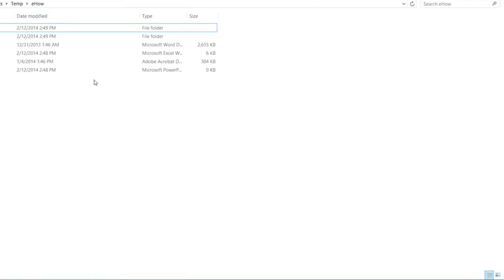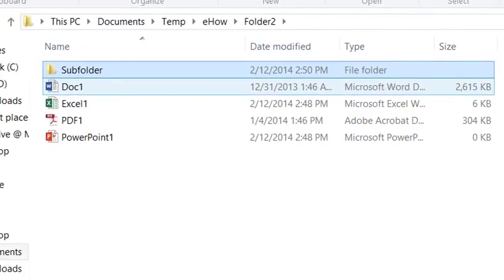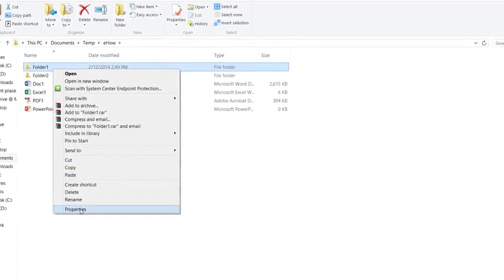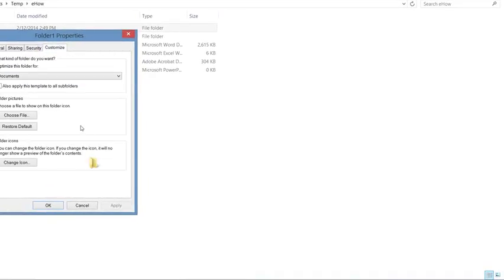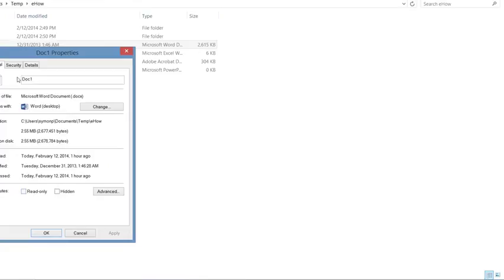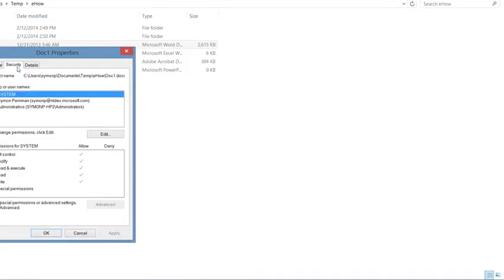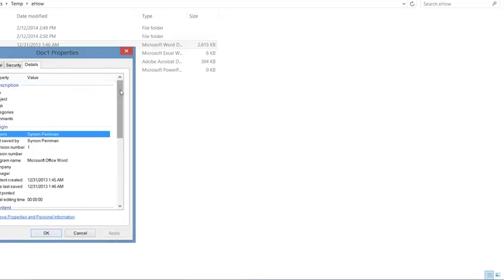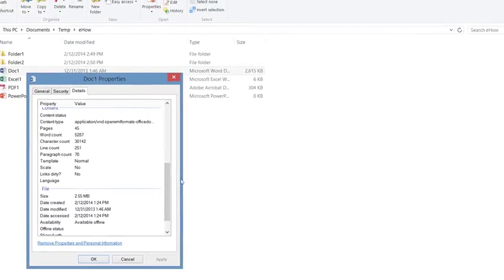Difference Between Files & Folders in Windows : MIcrosoft Windows Tips & Tricks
Difference Between Files & Folders in Windows : MIcrosoft Windows Tips & Tricks, Difference Between Files & Folders in Windows : MIcrosoft Windows Tips & Tricks